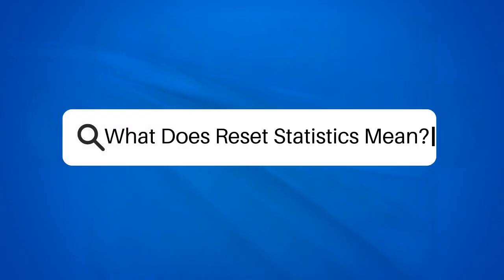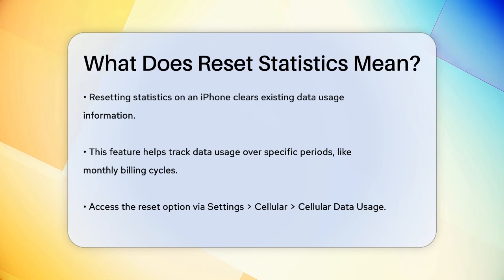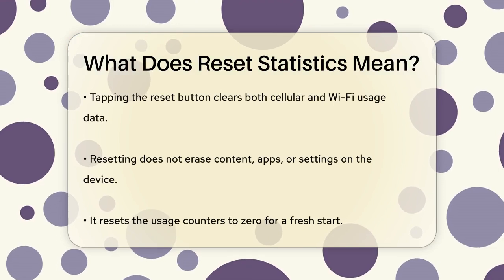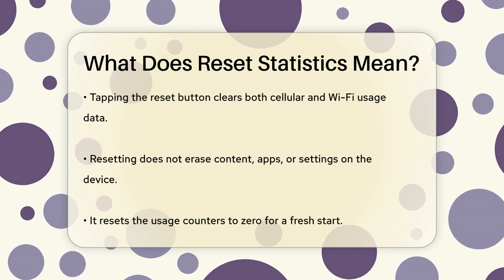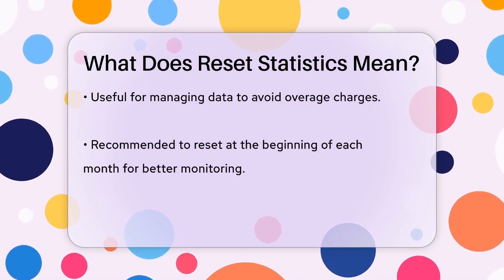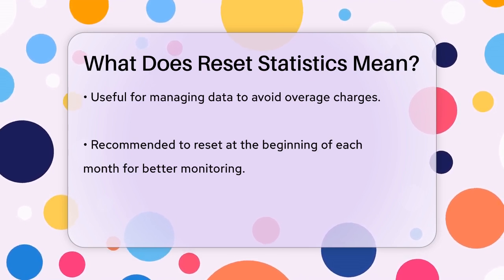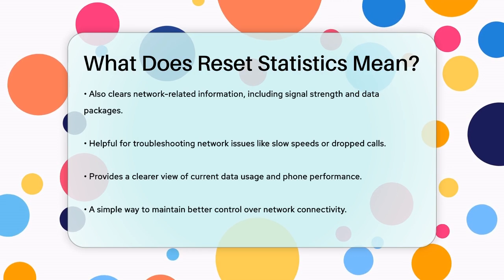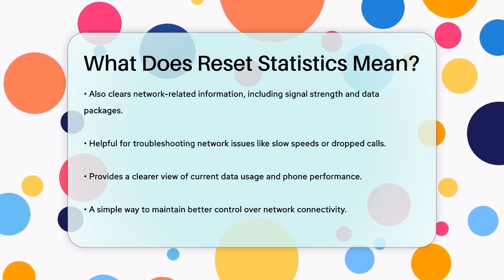What Does Reset Statistics Mean? - The Friendly Statistician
What Does Reset Statistics Mean? In this informative video, we’ll discuss the process and benefits of resetting statistics on your iPhone. Resetting your statistics is a straightforward way to manage your data usage effectively. We’ll walk you through the steps needed to access this feature and what happens when you choose to reset your statistics.

Understanding how to reset your statistics can help you keep track of your data consumption, especially if you want to align it with your billing cycle. By starting fresh at the beginning of each month, you can monitor your cellular and Wi-Fi usage without any previous data affecting your current tracking.

Additionally, we’ll touch on how resetting statistics can assist in troubleshooting network issues, such as slow internet speeds or dropped calls. If you’re looking to optimize your phone’s performance and stay informed about your data usage, this video is for you.

Join us as we break down everything you need to know about resetting statistics on your iPhone.